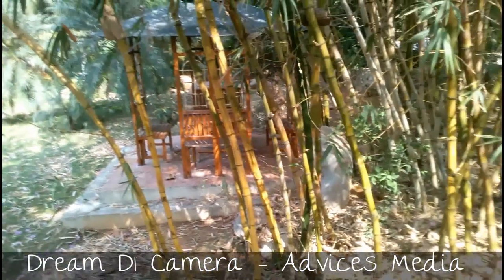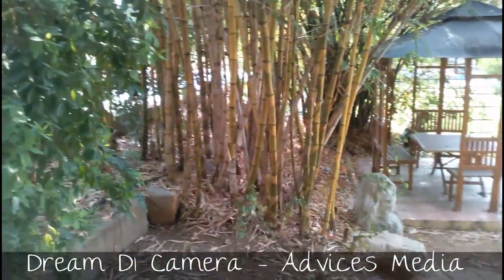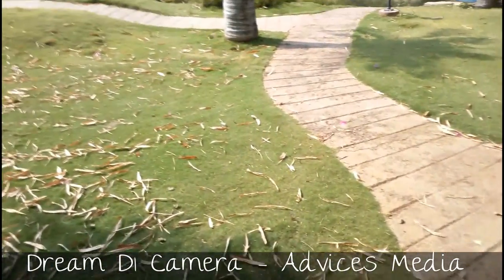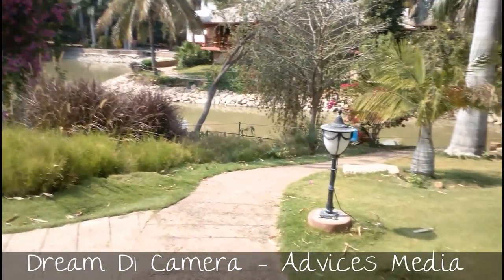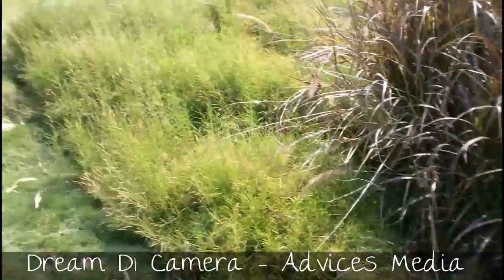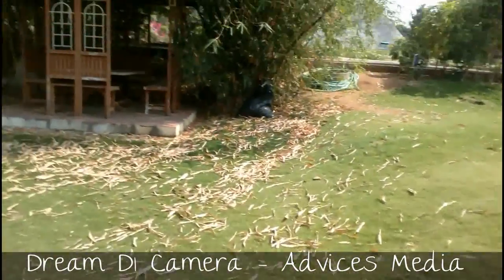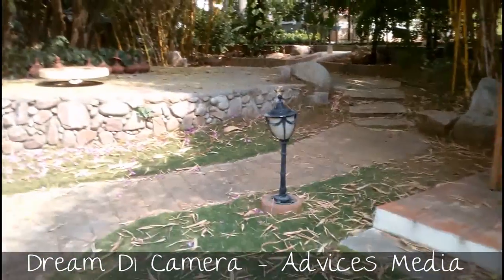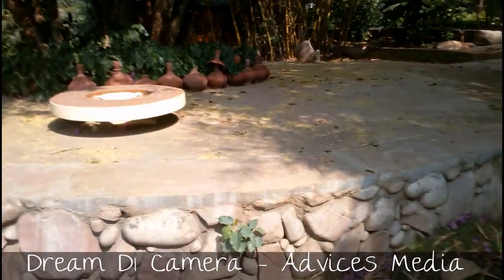Gionee Dream D1 8Mp Camera Quality Test & 1080P HD Video Recording Demo